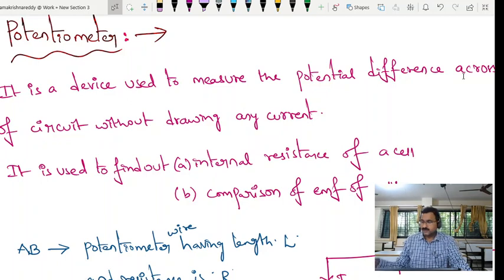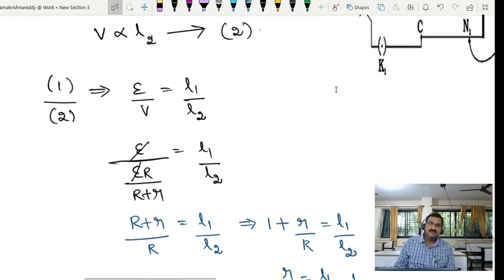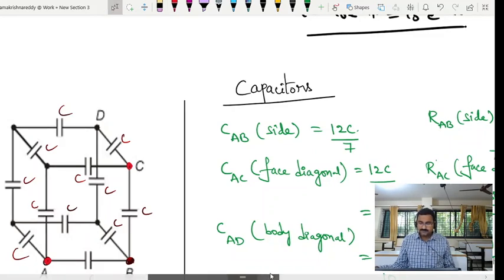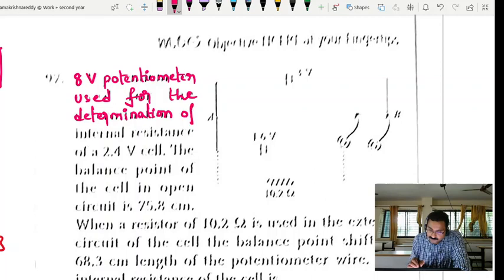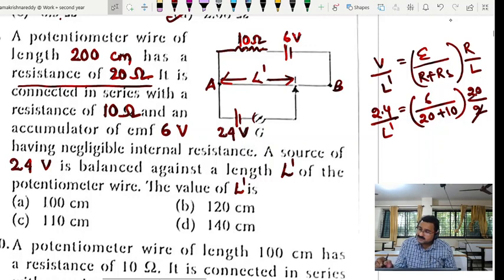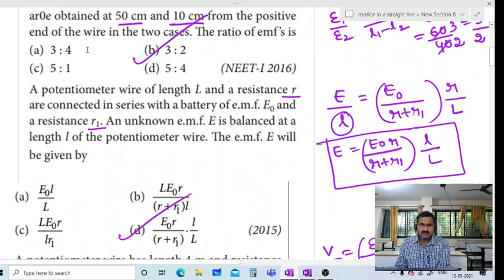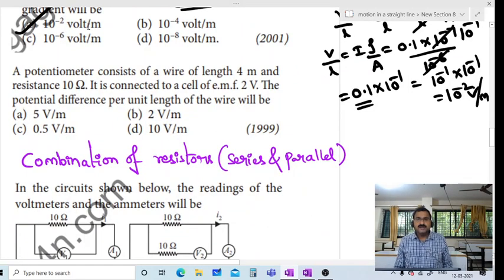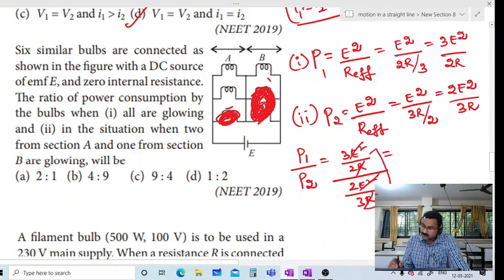PU-II NEET/CET PHYSICS : CURRENT ELECTRICITY BY R K REDDY SIR DAY-06